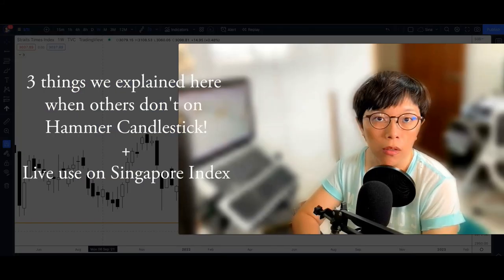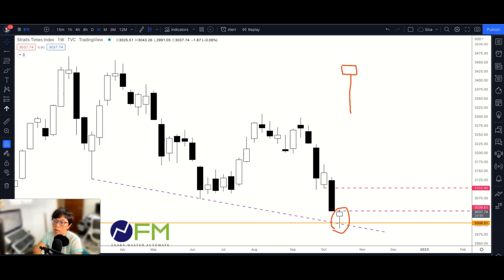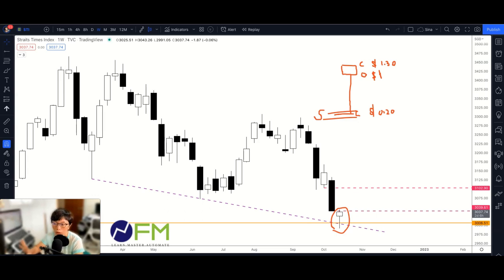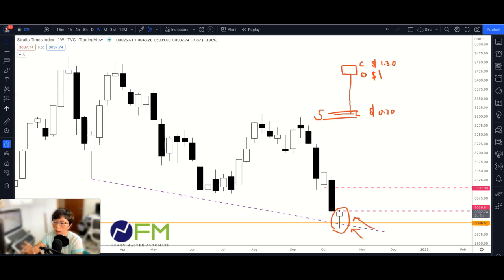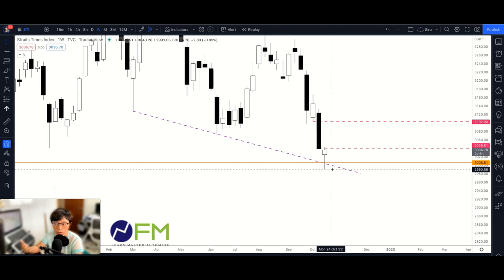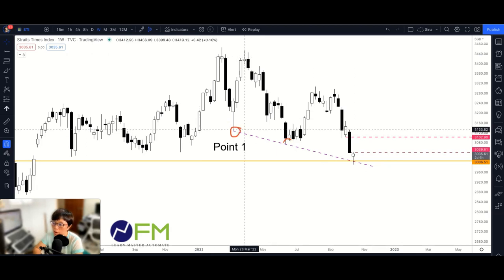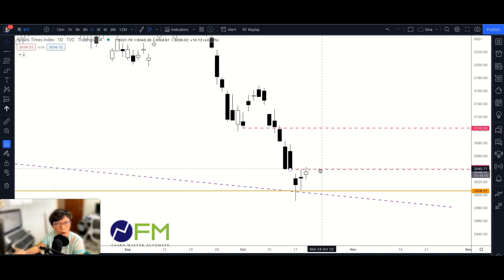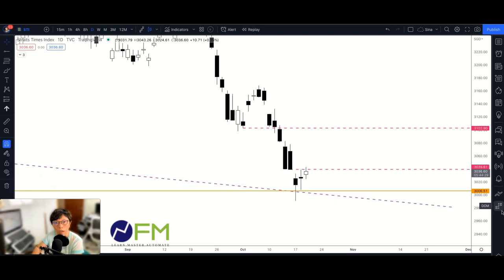Hammer Candlestick | 3 things explained here when others don't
How are they used?
What are hammer candlesticks?
What are the 3 things that we explained here when others don't on hammer candlestick pattern.

0:00 Introduction
0:50 Body and Tail
2:11 Two Implications